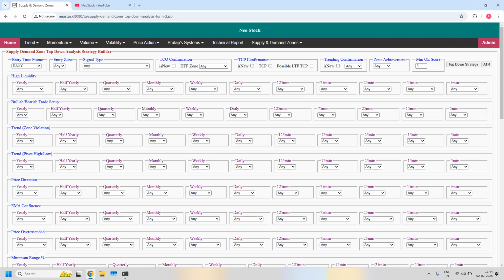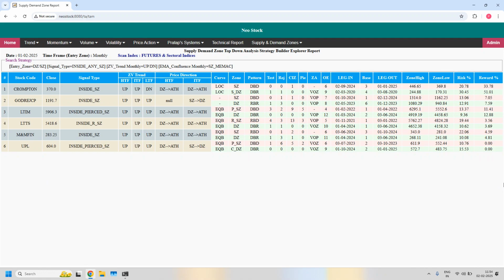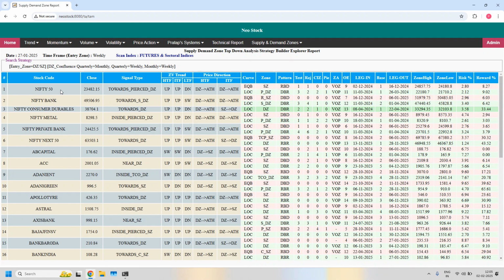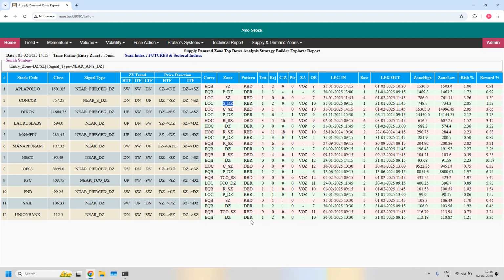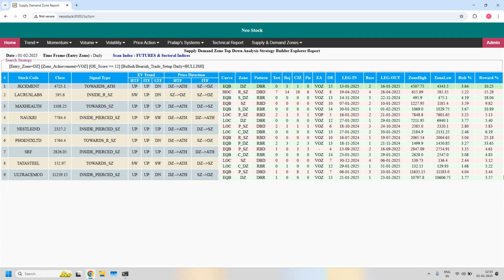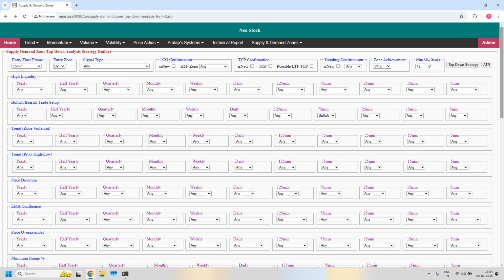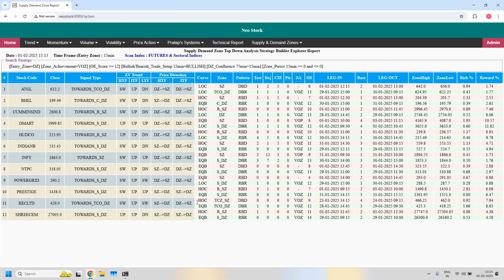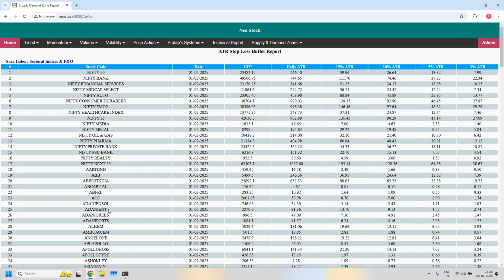NeoStock Supply Demand Zone Reports (02-Feb-2025)